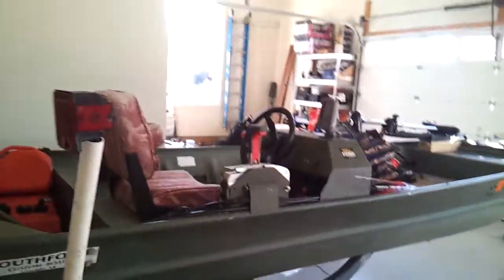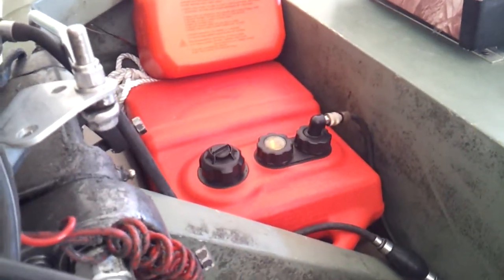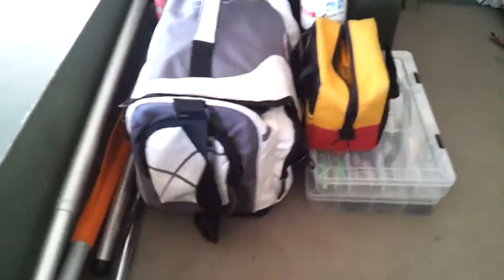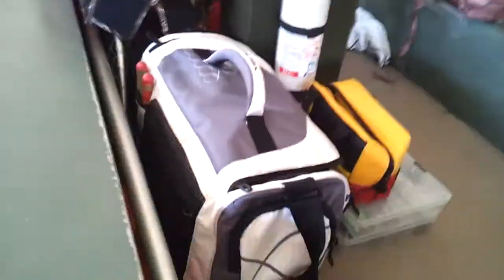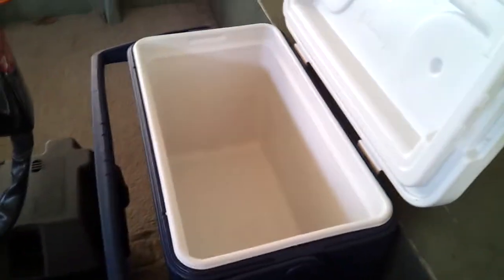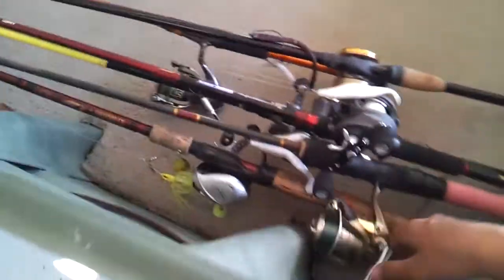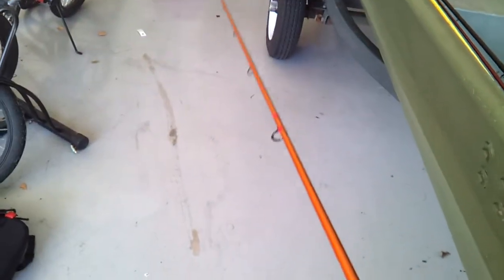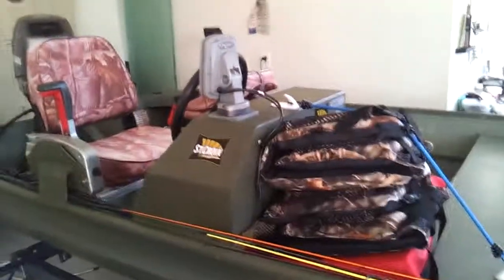how i load my boat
what i load my boat with when i go out on the lake!